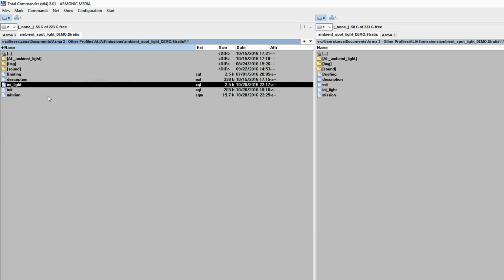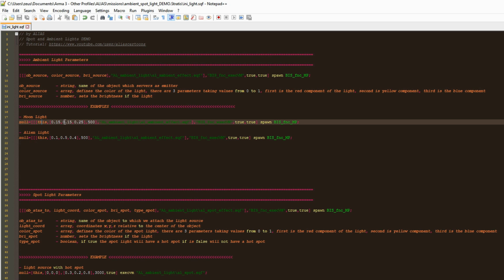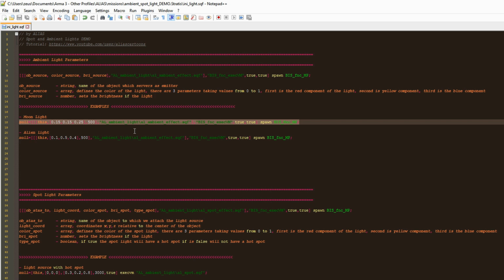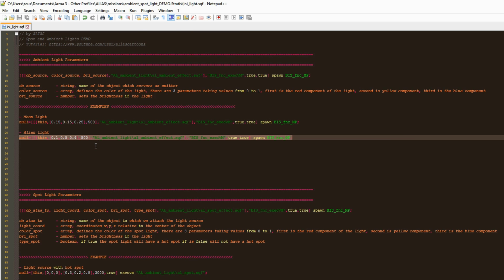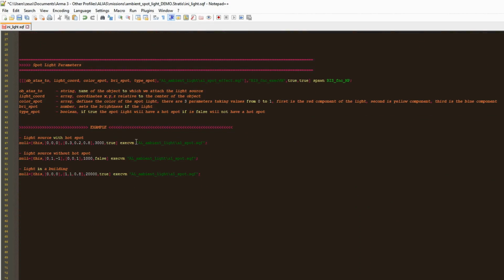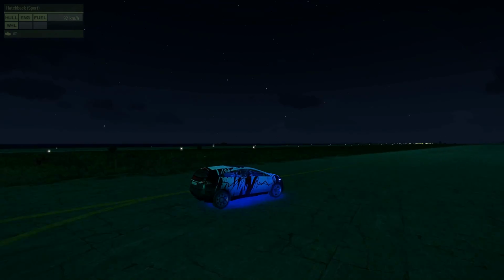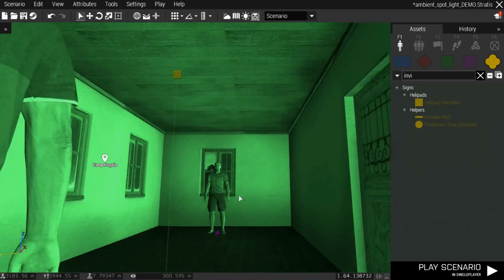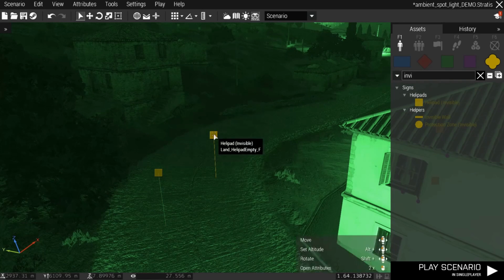Ambient and Spot Light Arma 3 Script Tutorial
MP compatible script you can use to create omni lights, spot or decorative lights.

I use this script to add light for night time missions so they can be played without NVGs or to create light points to iluminate or decorate areas.

You can use, adapt and/or modify the script as you see fit.
If you find nice ways to modify the script for better effects let me know.
Tested on dedicated, any feedback will be greatly appreciated.

DO NOT INCORPORATE THIS SCRIPT OR PORTIONS OF IT IN MONETIZED PRODUCTS OR SERVERS WITHOUT ASKING FOR PERMISSION AND OBTAINING APPROVAL FROM ME!!!

[strong]Software used:[/strong]
Drawing: CorelDraw
Animation: FlashMX
Sound processing: Audacity
Video processing: Corel VideoStudio Pro
Video capturing: Open Broadcaster Software